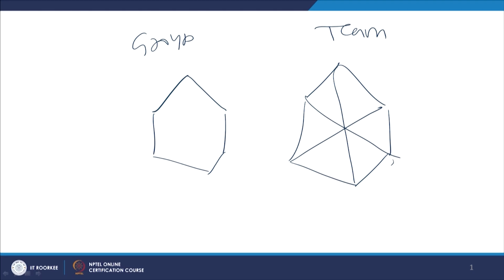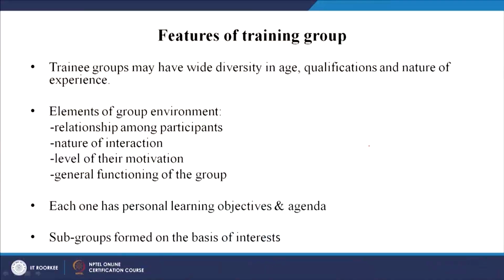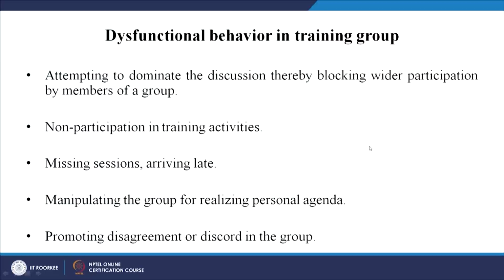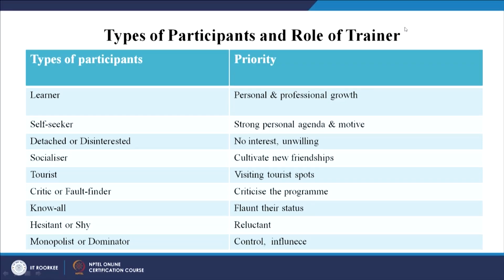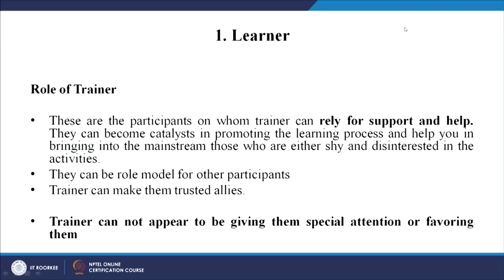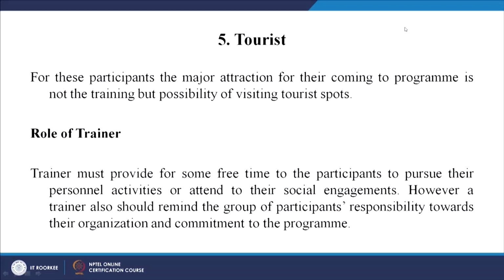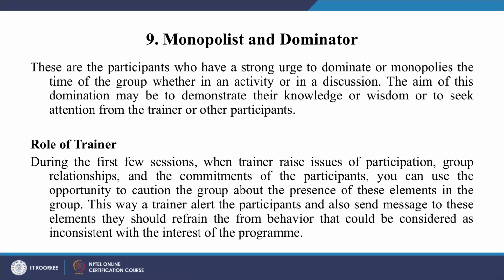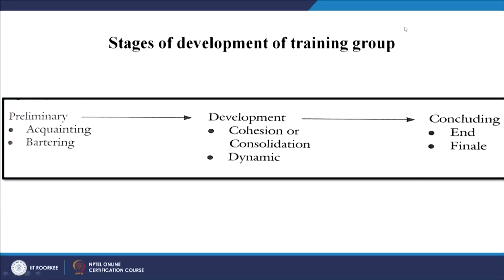Understanding training groups and its dynamics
This video lecture gives information about various types of trainees

 To access the translated content:
1. The translated content of this course is available in regional languages.
 2. Regional language subtitles available for this course
 To watch the subtitles in regional languages:
 1. Click on the lecture under Course Details.
 2. Play the video.
 3. Now click on the Settings icon and a list of features will display
 4. From that select the option Subtitles/CC.
 5. Now select the Language from the available languages to read the subtitle in the regional language.